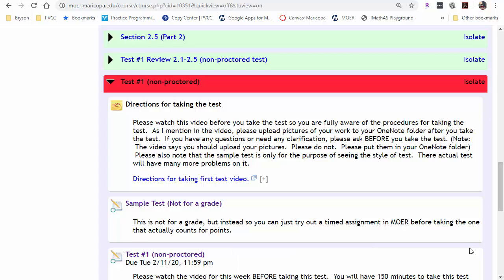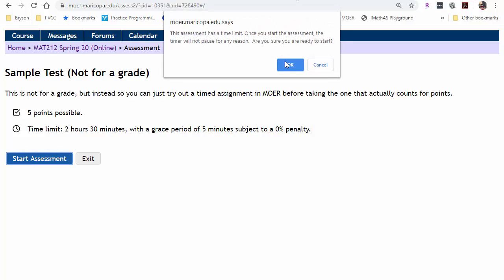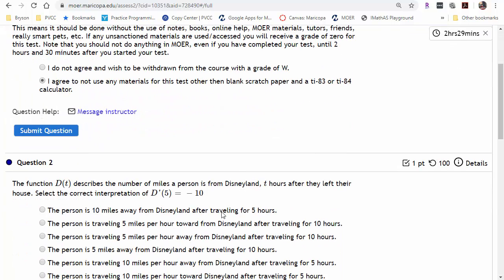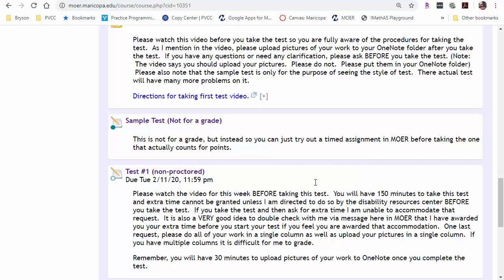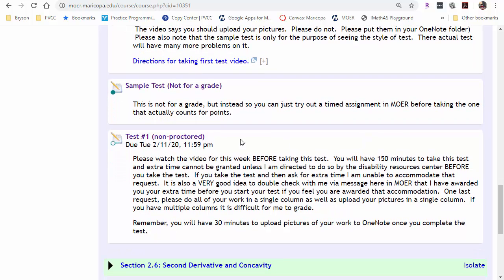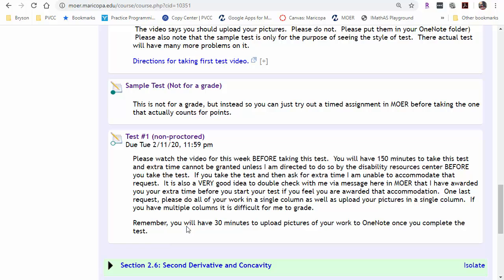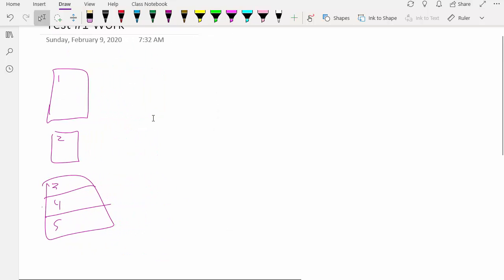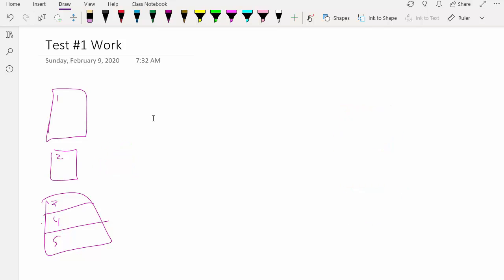MOER MAT212 Test 1 prep video (new system)